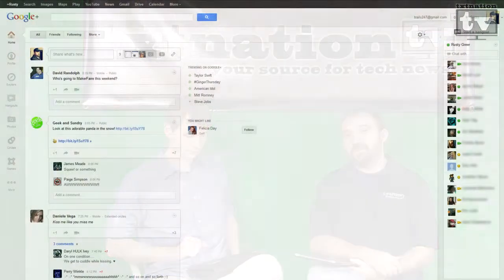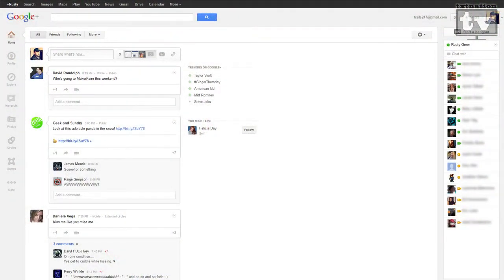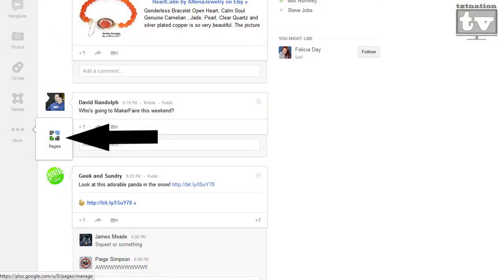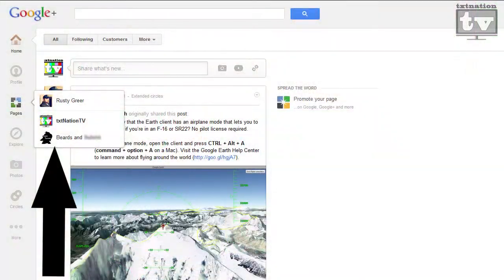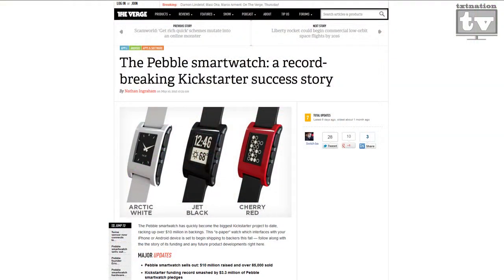txtnationtTV - Episode #40 IE Rumors, iPad Rumors and the Pebble Watch Update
This week we talk about the rumored Xbox 720 and the possibility of Internet Explorer coming to it, the mini iPad rumor returns, Google+ has an iOS update and the latest from the Kickstarter project, the Pebble watch.